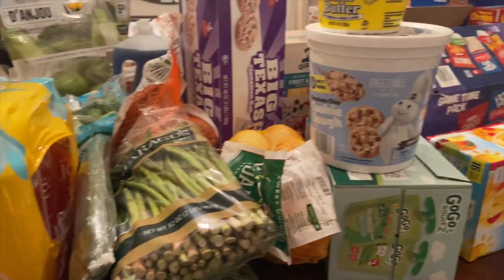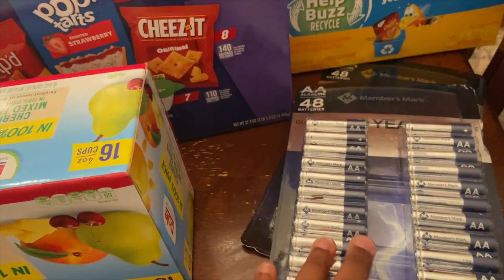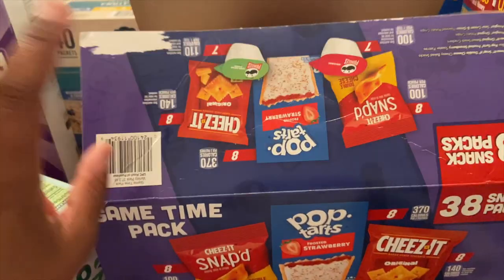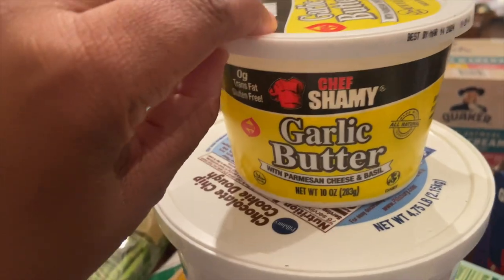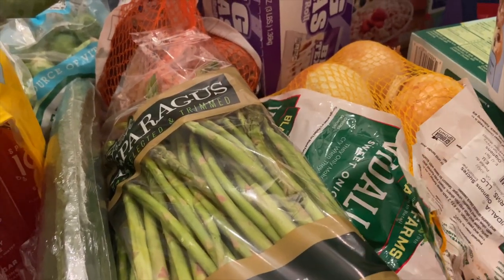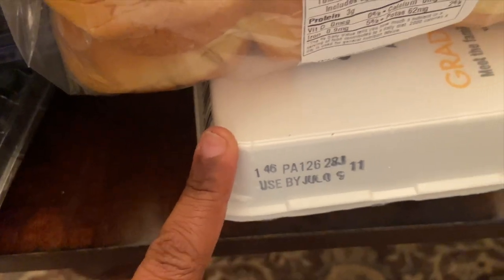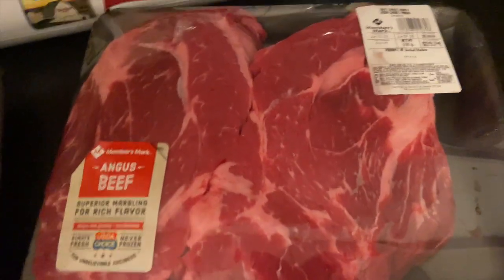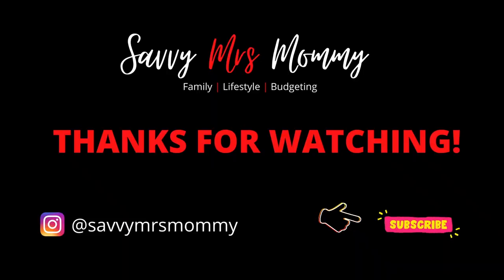*NEW* SAM'S CLUB GROCERY HAUL | LAST DAYS OF SCHOOL SHOPPING | FAMILY OF FIVE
Last days of school grocery shopping at Sam's Club